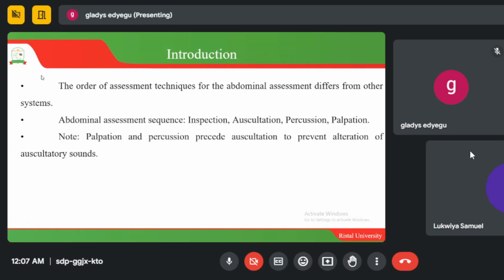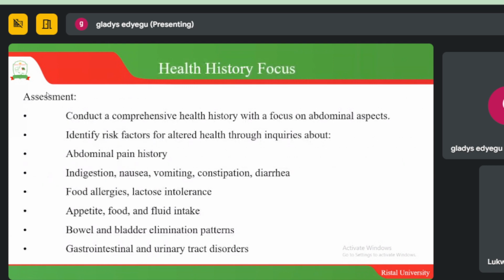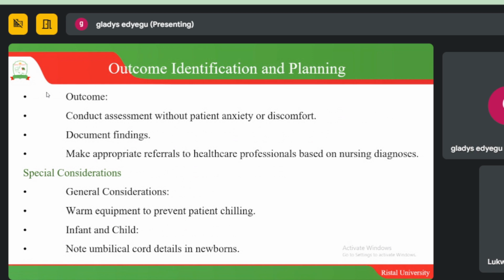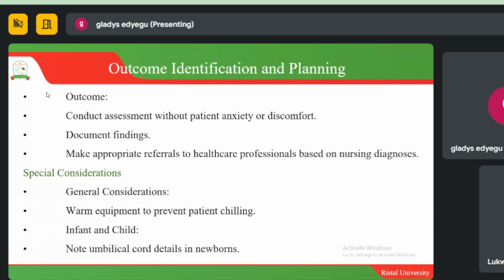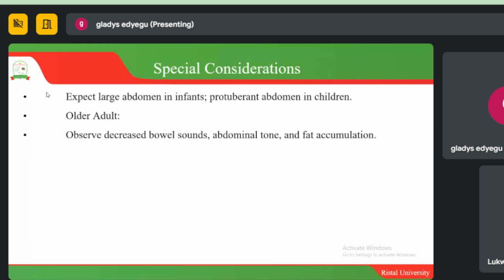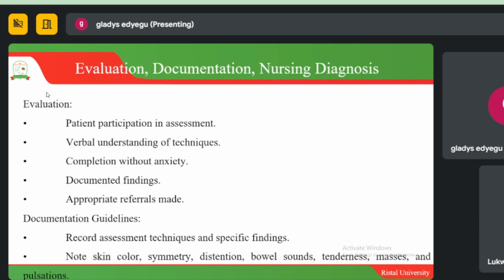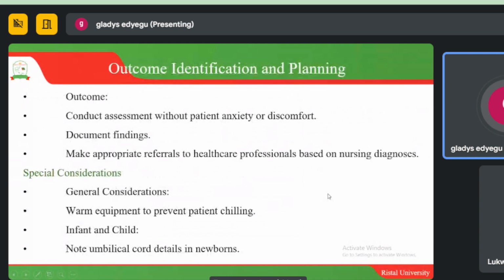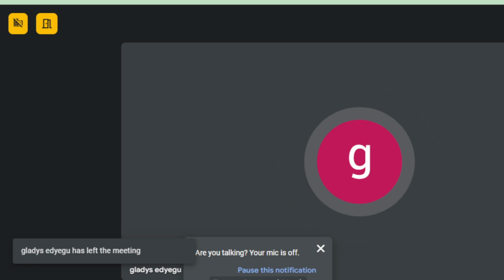how to perform abdominal assessment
how to perform abdominal assessment by the end of this tutorial you will be able to ;
-Perform an abdominal assessment
-Differentiate normal and abnormal bowel sounds
-Modify assessment techniques to reflect variations across the life span
-Document actions and observations
-Recognize and report significant deviations from norms